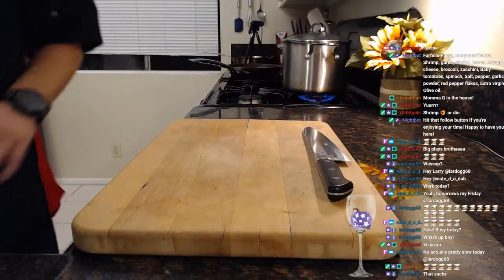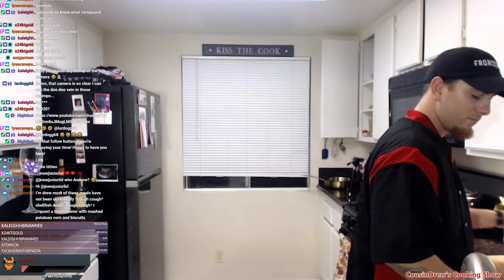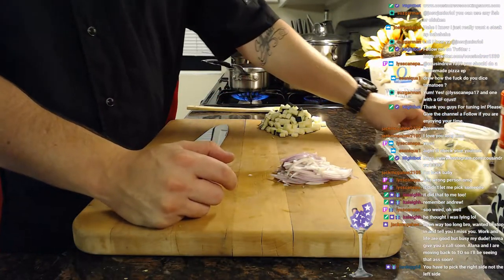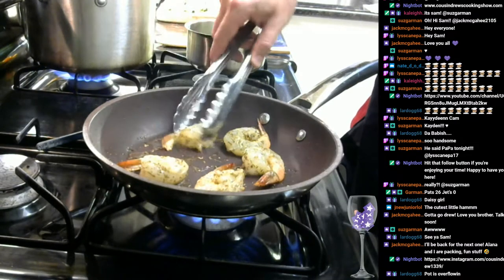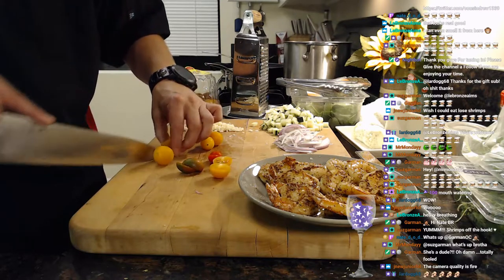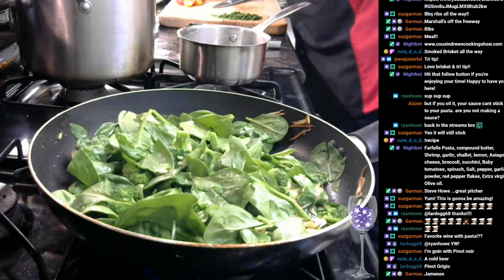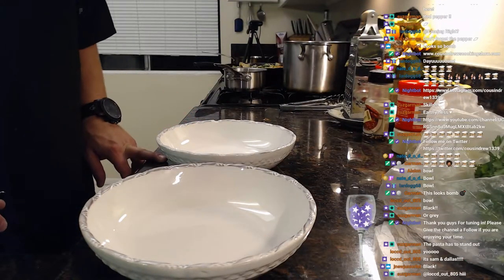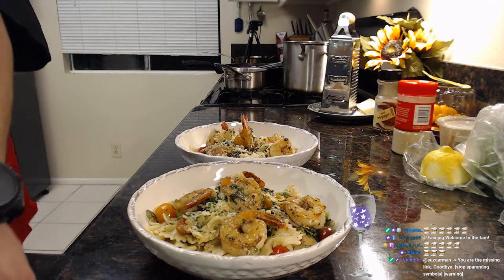CousinDrew's Cooking Show Season 2 Episode 10 "Shrimp Pasta"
Farfelle Pasta served with a compound butter sauce, sauteed shrimp with veggies, herbs, and fresh shaved Asiago cheese!